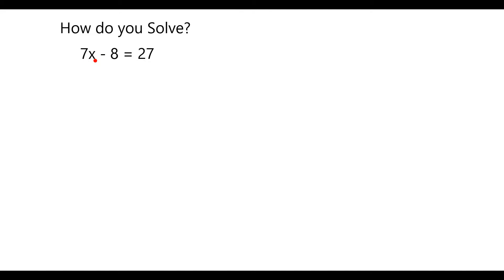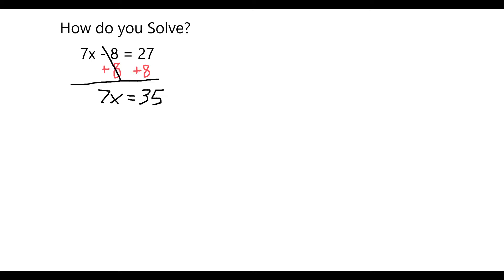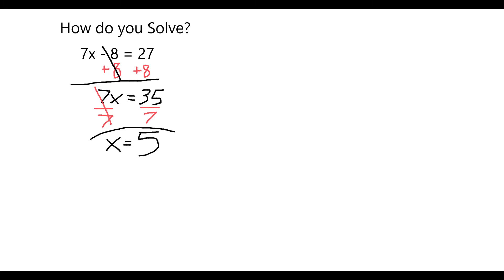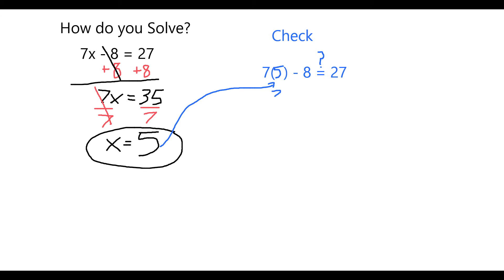Solve Two Step Equation: 7x - 8 = 27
Demonstration of how to solve a two-step algebra equation by isolating the variable with algebraic operations.

7x - 8 = 27
    + 8   + 8   -- Add 8 to both sides
     7x = 35
/7 /7 Divide both sides by 7
      x = 5